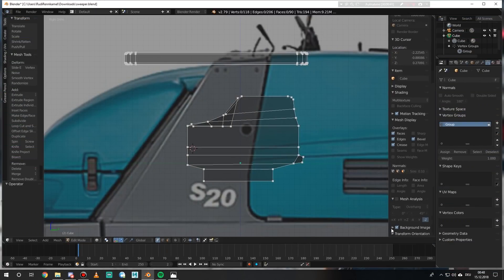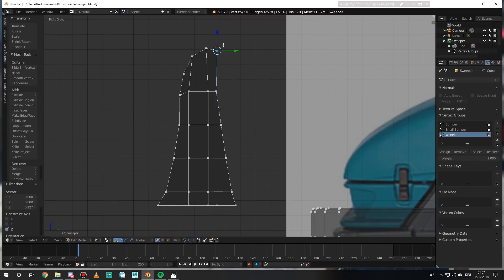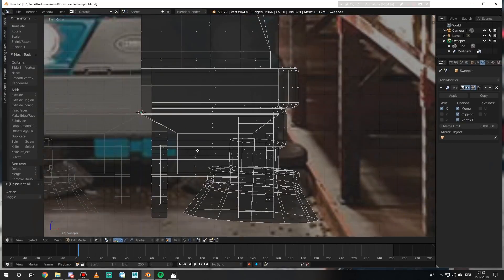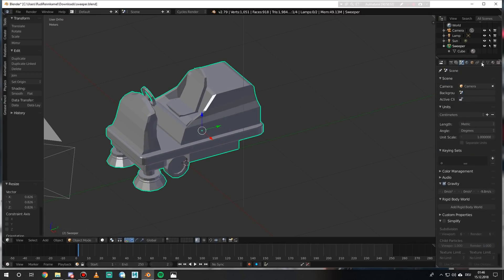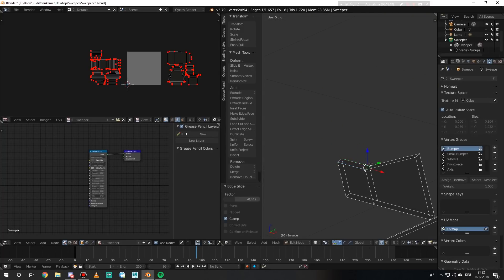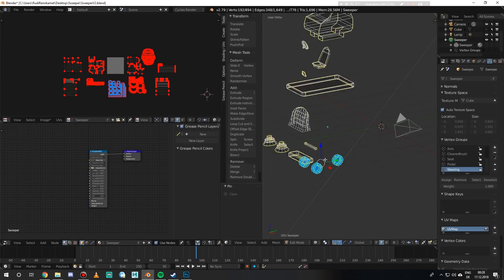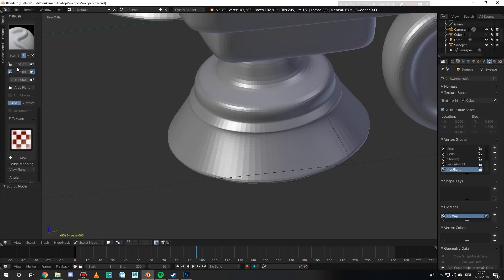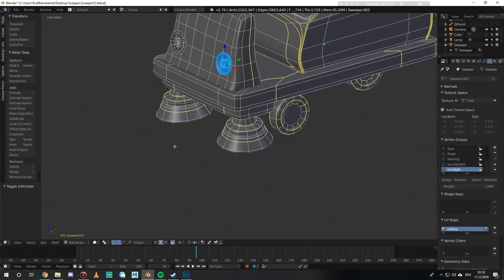BLENDER 3D MODELING - for Planet Coaster - SWEEPER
Here we go again doing some 3D models in Blender for the thememakers toolkit. In this video I am going to make a Sweeper with flexicolor option to use in your parks

I am using Blender now, since there will be a bigger community that can help me get better at it :)